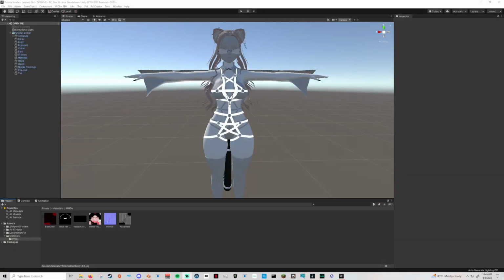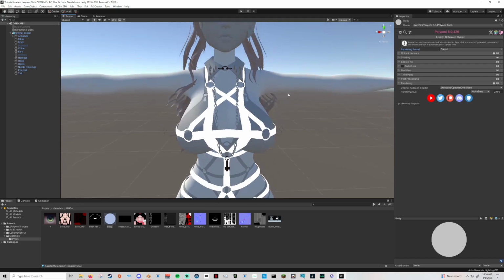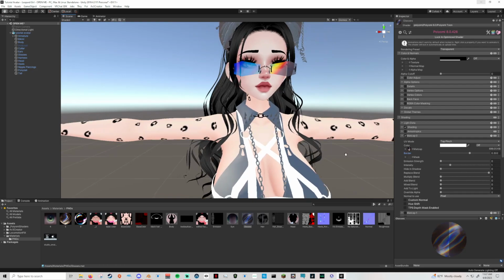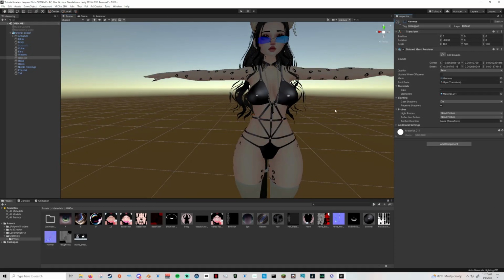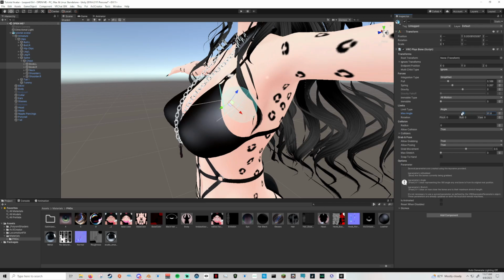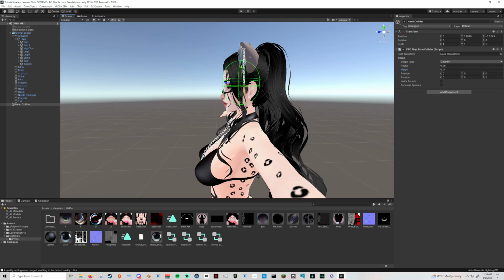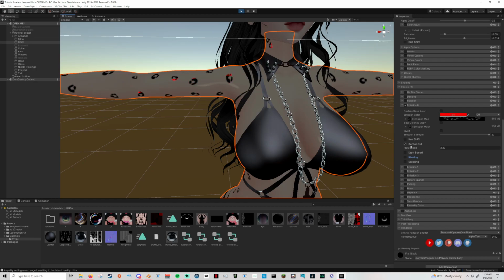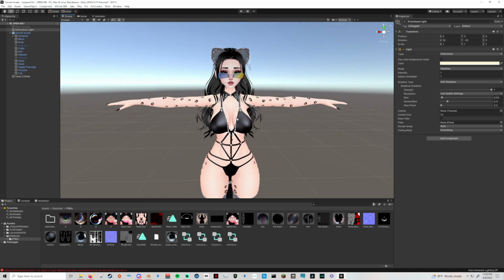How To Make A VRChat Avatar Series: Part 6 ~ Materials and Physbones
!!NEWER TUTORIAL AVAILABLE, PLEASE SEE 2025 PLAYLIST! (Yes I know a lot of you have been complaining about the audio, please understand this is a sporadic issue I havent been able to replicate. The new tutorial videos have better audio ~ please watch those and stop leaving comments about the audio on these 2year old videos LOL)

In this series I will cover how I personally make all of my VRChat avatars! I will do my best to cover all the steps, shortcuts, tips and tricks that I know of that would be helpful! I am also going to try to keep things broken up into videos as organized as I can so its easy to follow or go back when needed :)

- Importing PNGs
- Making materials with PNGs
- Editing with Color Adjust
- Making materials with Matcaps
- Emissions and Glitter Effects
- Preparing for Hue Shift
- Adding Physbones
- Using a walking animation
- Adding Physbone Colliders
- Testing Physbones
~ If you have any questions at all, please let me know and I will do my best to help! The best way to reach me would be my server, and there we can send screenshots too to better help!

~ I will be uploading a new tutorial every Tuesday for this series, so come back next week for the next steps ~ Off to Unity!